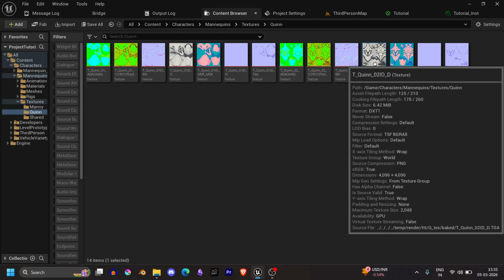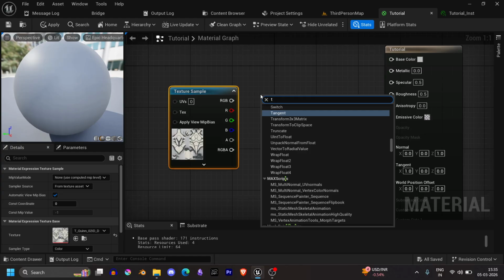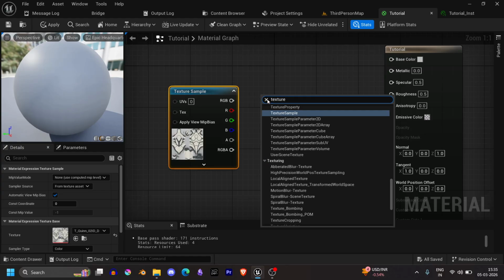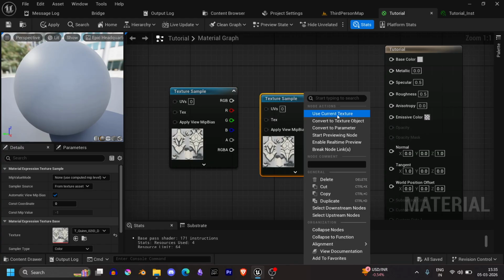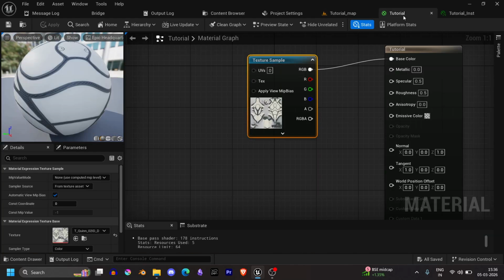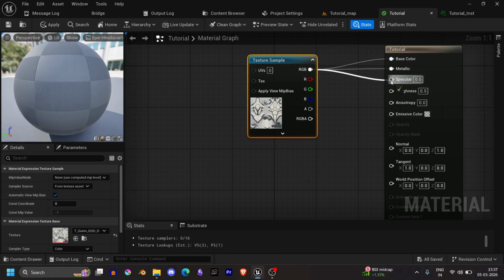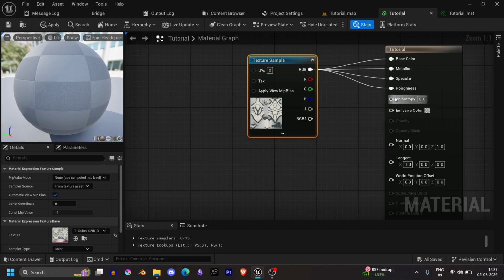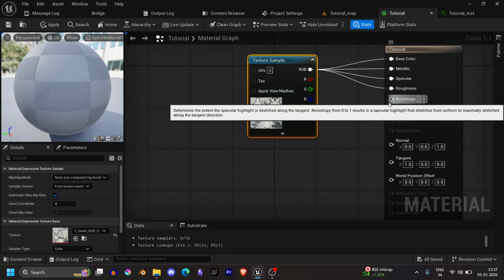Unreal Engine 5 Materials – Texture Sample Explained (The Most Important Material Node)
In this Unreal Engine 5 material tutorial, we break down Texture Sample — one of the most important nodes in the entire Material Editor.

Almost every material in Unreal Engine relies on Texture Samples to display colors, surface details, roughness, normals, masks, and much more.

If you're learning materials, mastering Texture Sample is essential.

You'll learn:

What a Texture Sample actually does
How textures connect to materials
Using Base Color textures
Using Roughness textures
Using Metallic textures
Using Normal Maps correctly
Using Opacity and Mask textures
How UVs affect texture placement
How Texture Samples interact with material inputs

We also cover:

• Texture Sample vs Texture Object
• How texture channels (R, G, B, A) work
• Reusing textures efficiently
• Common beginner mistakes with Texture Samples
• Why some textures look blurry or stretched
• Performance considerations when using multiple textures
• Best practices for clean material setups

By the end of this tutorial, you'll understand exactly how Texture Samples work and why they are the foundation of almost every material created in Unreal Engine 5.